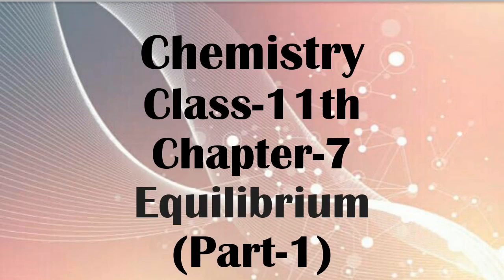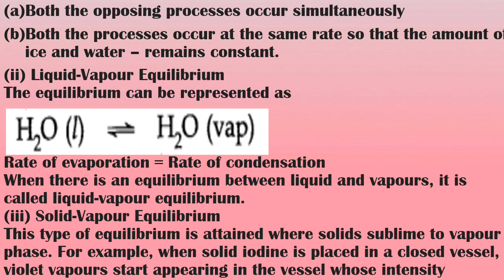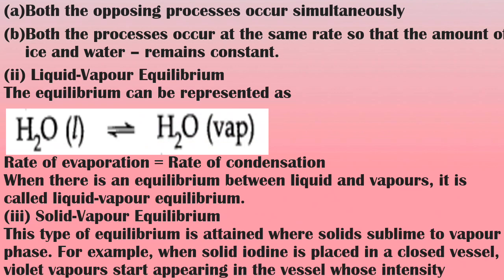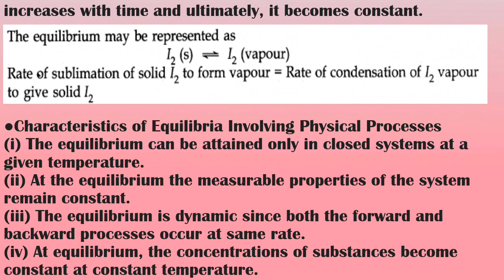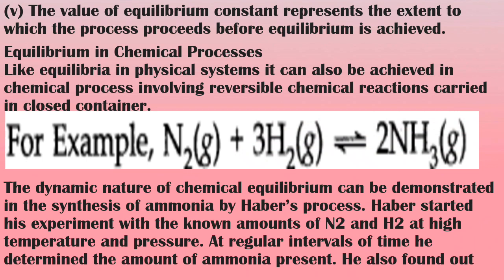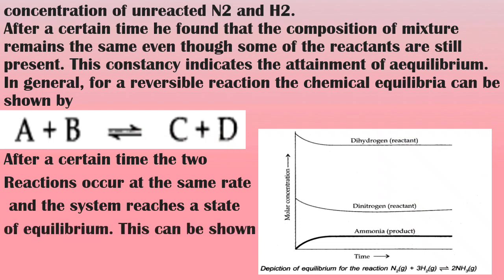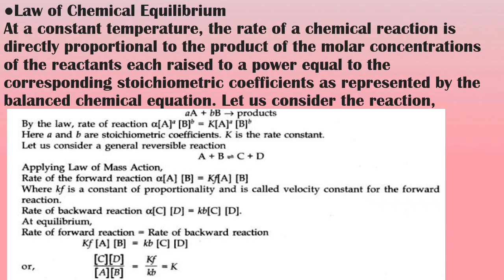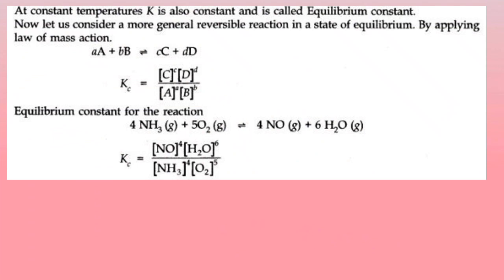Chemistry | Class-11th | Chapter-7 | Equilibrium | Part-1 | BLOOMING CHEMISTRY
●Topics:
•Equilibrium & it's types.
•Physical and chemical equilibrium.
•Equilibrium constant.